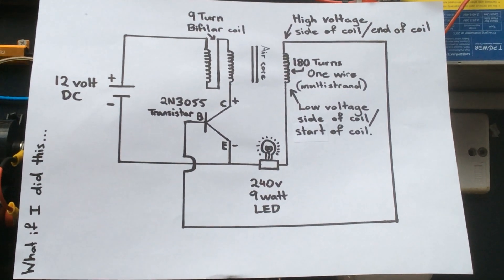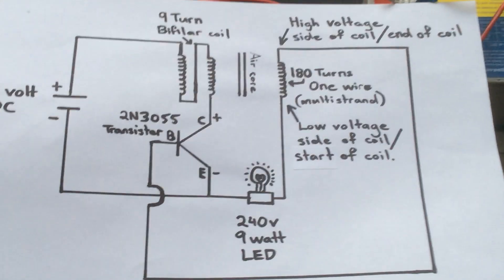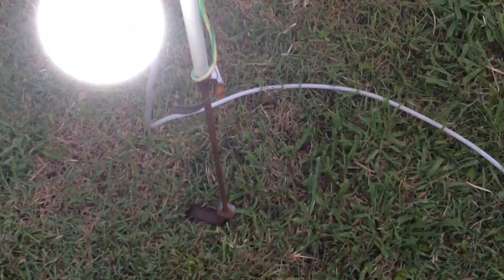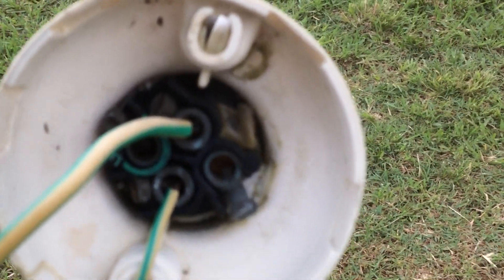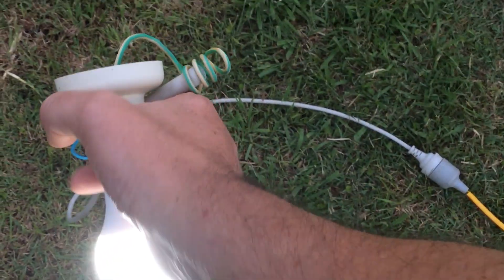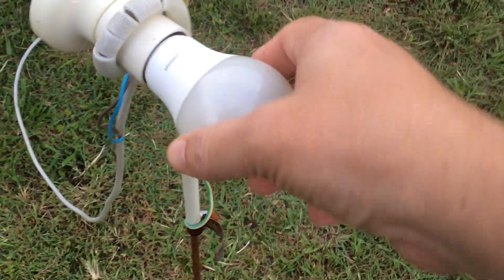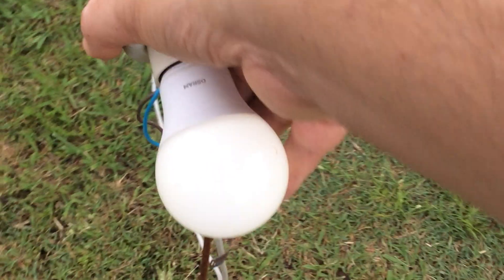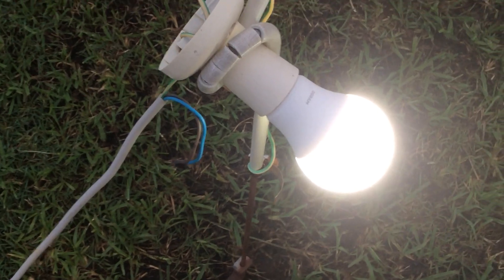Energy Crisis Emergency Lights, Tesla's Single Wire Radiant Energy Transfer through The Earth Part 3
A long time ago... I lived off grid and needed an alternative lighting system to what was commercially available. The decision was made to build my own in an attempt to overcome poor efficiency issues with DC lighting and to allow me to use the much cheaper 240 volt AC LED lights. The commercially available units for low voltage DC had such poor efficiency which practically meant a battery near each light as my solar installation was too far away from the lights. The circuit demonstrated in the video is not the original, the original is quite ugly now, still works, however, without a soundproof box its uncomfortable on the ears. The original was soundproofed, installed and used every day, in fact all day and night until they were turned off to sleep, quite the opposite of the normal solar owner biting their nails because you turned on a light off the schedule! A few years and different models later and this test board is silent and has allowed me to learn a lot whilst destroying things!